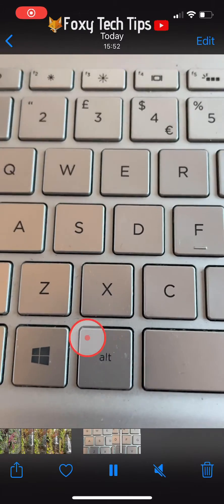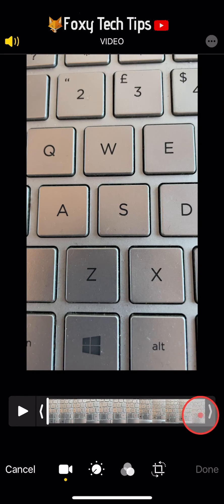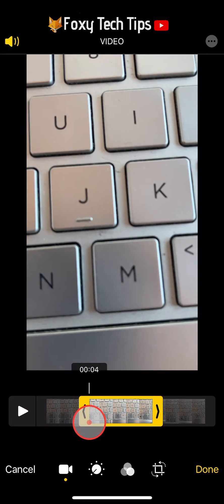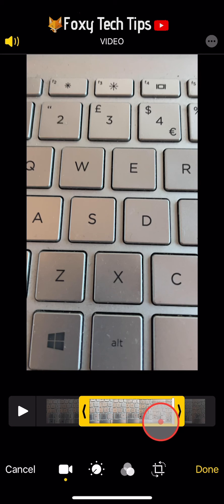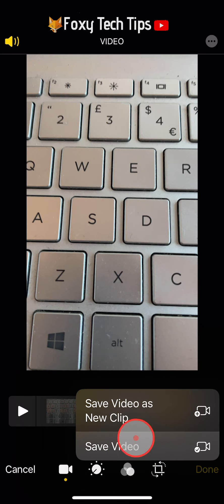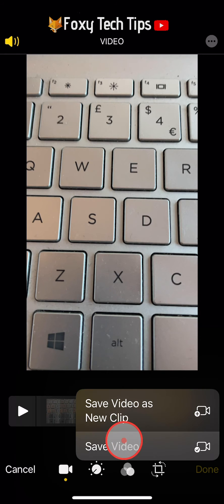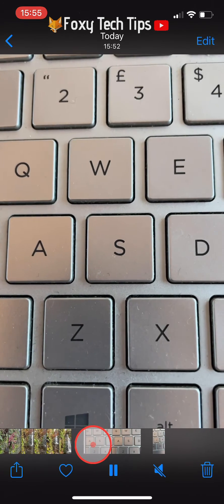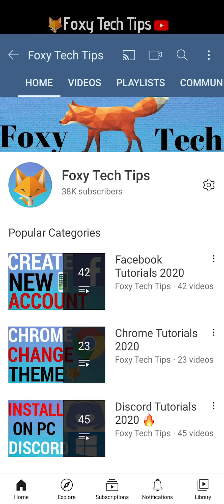How To Trim Videos On iPhone 12 / 12 Pro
Easy to follow tutorial on easily trimming video clips on your iPhone using the default photos app on IOS 14! Want to make your videos shorter or trim out the bad parts? Learn how to trim videos on iPhone 12 now!

Steps:

- On the video that you would like to trim, tap edit in the top right corner.

- Then on the editing page you can just drag the edges of the clip to where you would like it to start and end. If you tap play, you can play your selection to make sure it's the correct section.

- When you are happy with it, tap ‘done’ in the bottom right corner.

- You now have two saving options, you can choose to ‘save video as new clip’ which will keep the original video and save this clip as a separate clip. Or you can choose ‘save video’ which will replace the original video with your trimmed clip.

- I chose ‘save video as new clip’ and as you can see i now have two videos, the original and the clip i just trimmed.